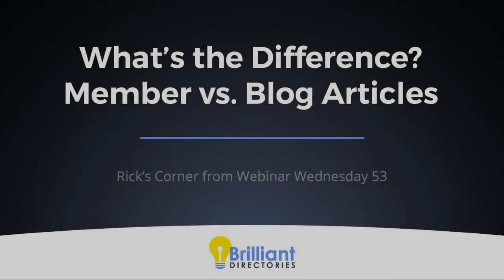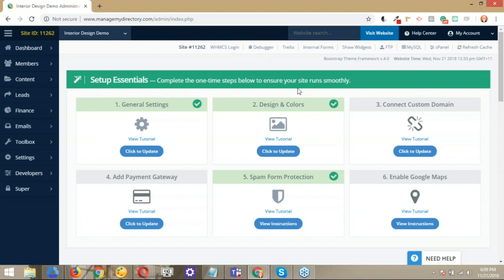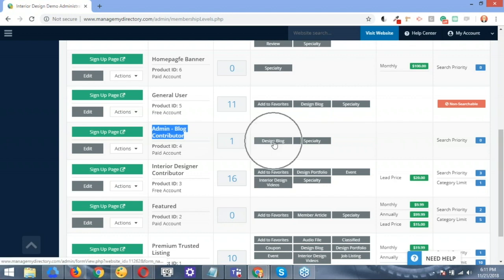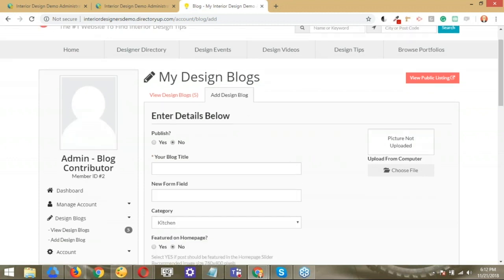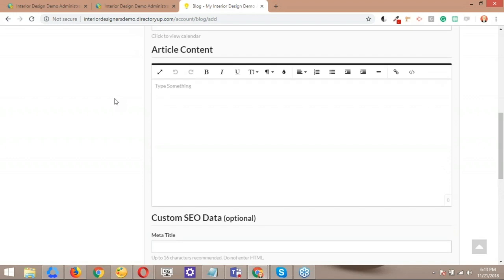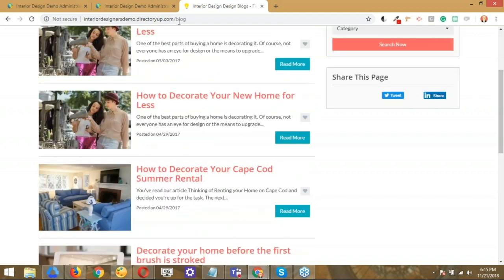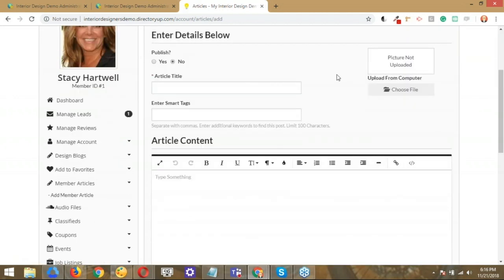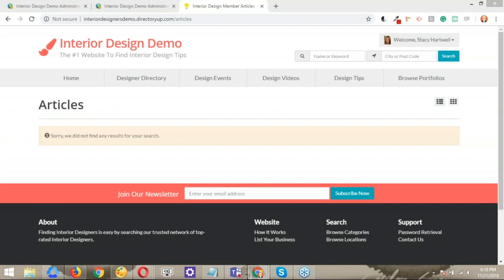Member Community Articles vs. Website Blog Articles ⚡ Technical Differences of Content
👋 What’s the difference between member community articles VS website blog articles?
➡️We’ll discuss this question in-depth in this video. Each post type serves a different function for your website.

As the name implies, the member articles are made by your website members. Blog articles are made by the admin.
➡️ We’ll go over the technical details of how to set up each type of article in this video.
There are a lot of useful features related to these articles in the BD software.
Watch the video to see the full breakdown!

💬 Does your website focus on member articles or blog articles more?